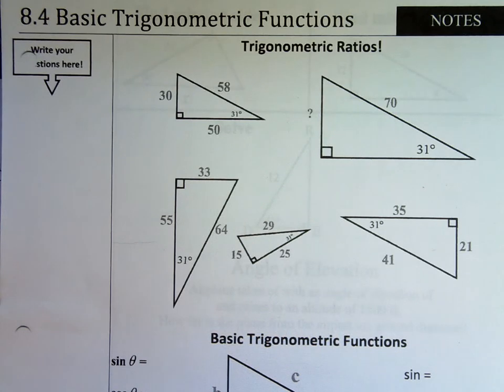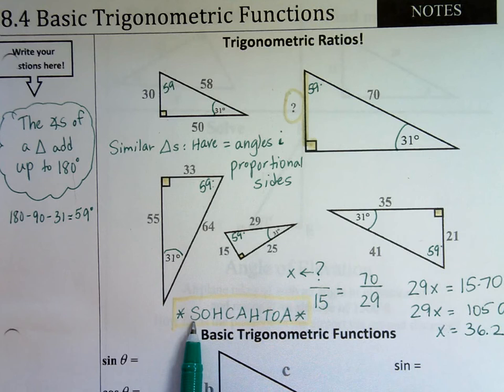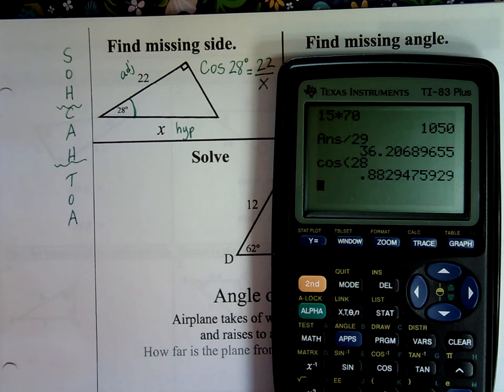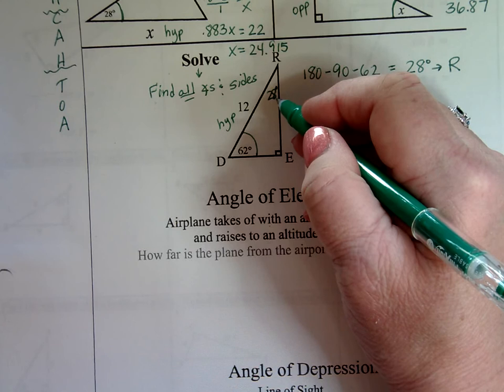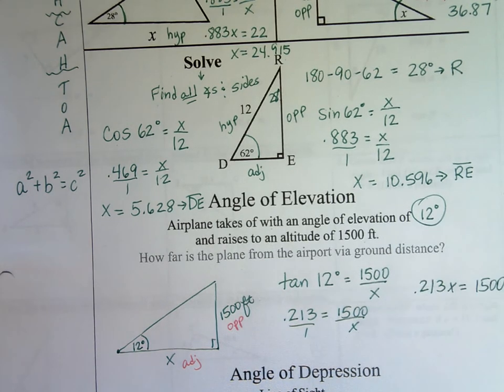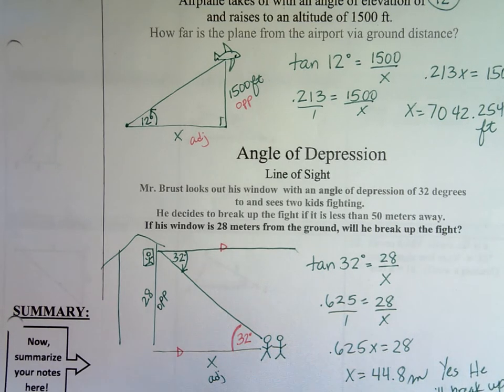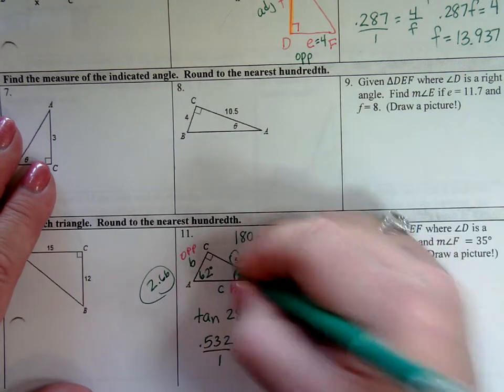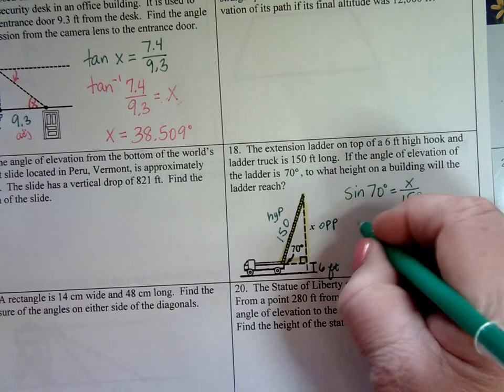PreCalculus Section 8-4: Solving Right Triangles